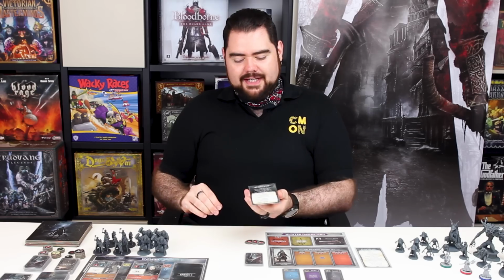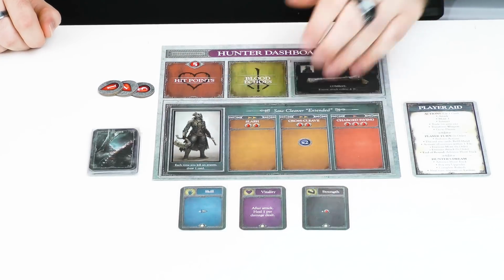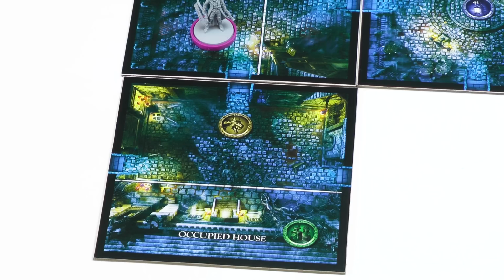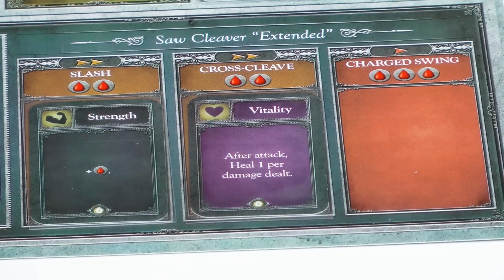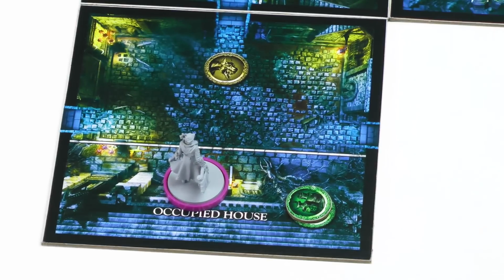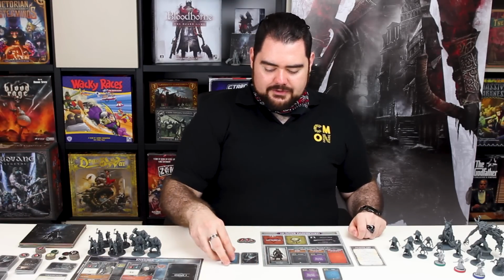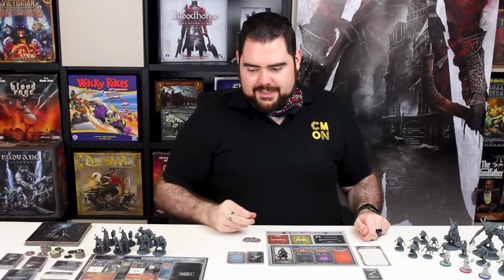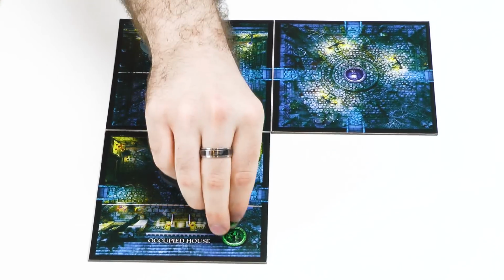Gameplay Overview of Bloodborne: The Board Game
Watch our newest Bloodborne video with co-game designer Michael Shinall. Here we have him discussing the overview and gameplay of Bloodborne: The Board Game!